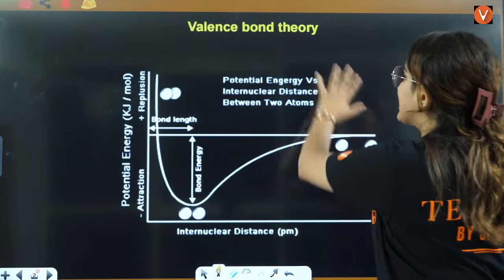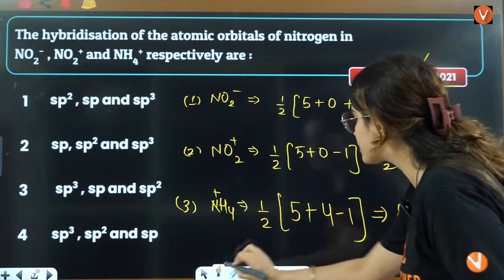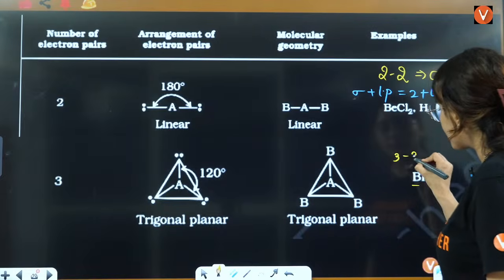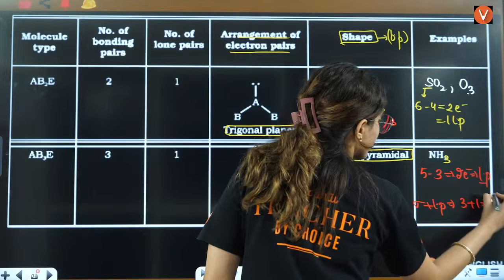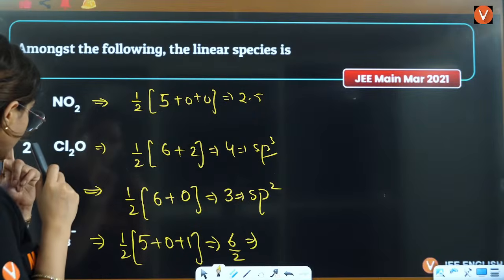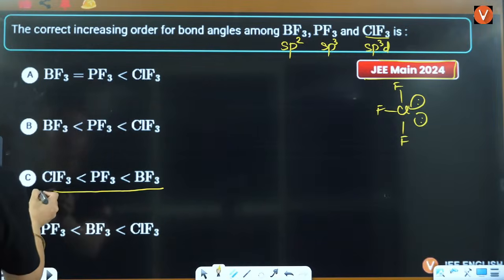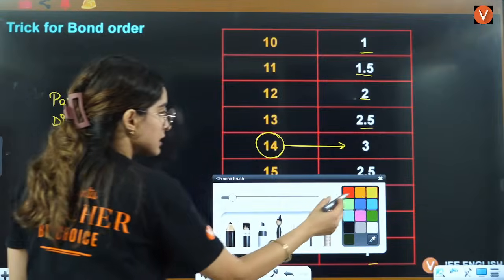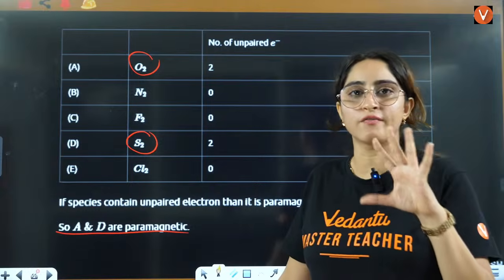Day 1: Chemical Bonding | Clear JEE Mains 2026 in 5 Chapters | 5 Day Challenge | Diksha Ma’am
💥 Day 1 of the 5-Day JEE Mains 2026 Challenge starts with Chemical Bonding — one of the most important chapters in Chemistry! Join Diksha Ma’am and learn all key concepts, tricks, and question patterns to boost your JEE score from Day 1. 💪
Let’s conquer Chemistry together! ⚡